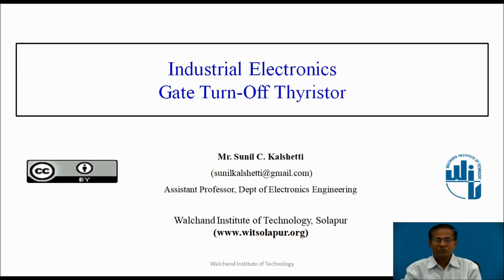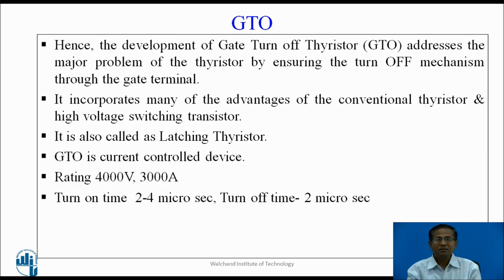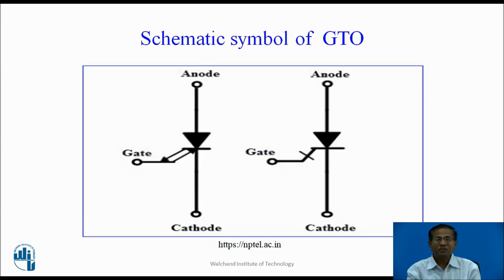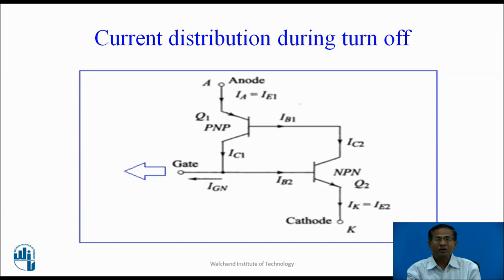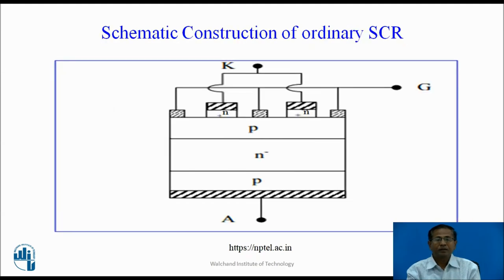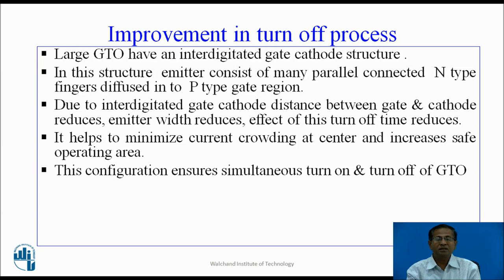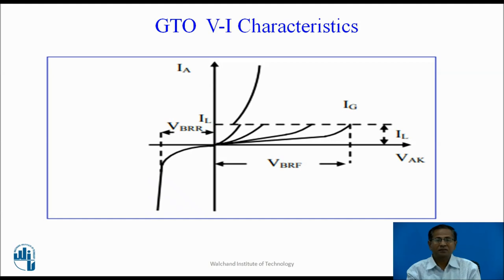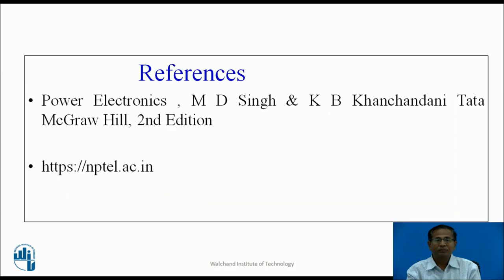Gate Turn Off Thyristor